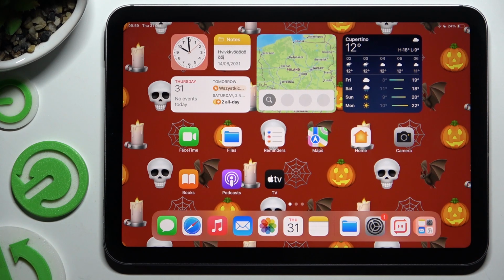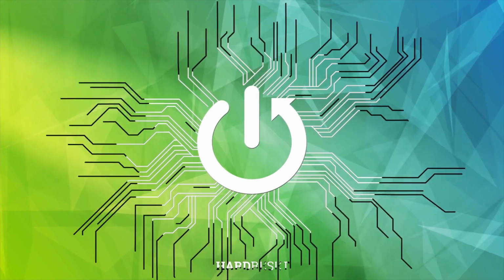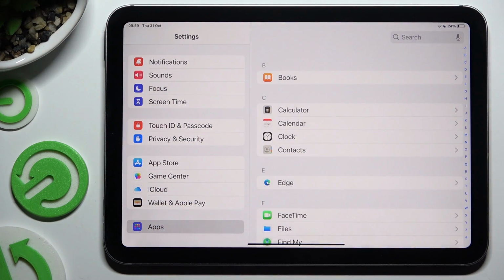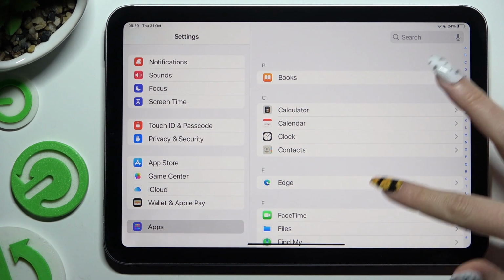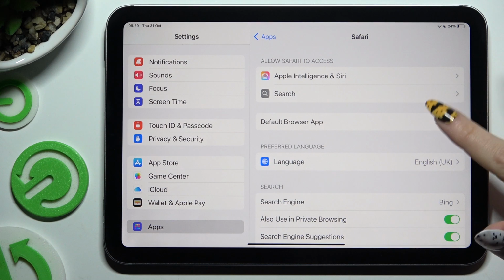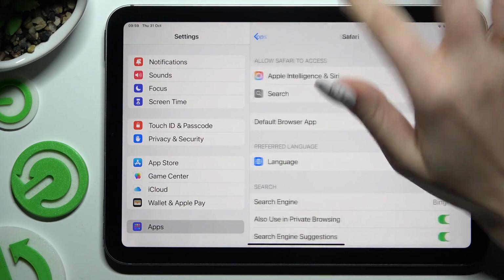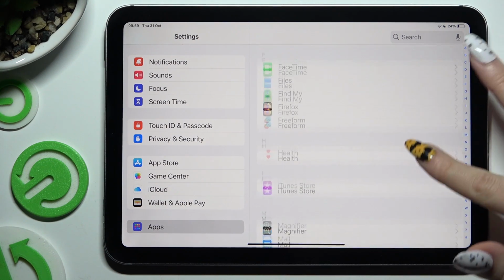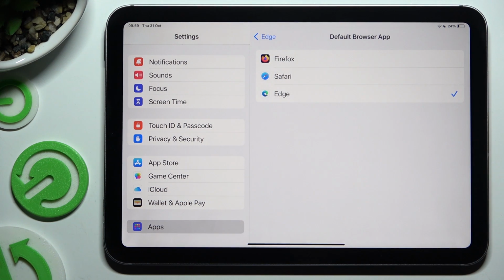APPLE iPad mini (2024): How to Change Default Apps?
Learn how to change default apps on your Apple iPad mini (2024)! In this step-by-step tutorial, we'll guide you through the process of changing your default web browser, email app, or other default applications to better suit your preferences. Customize your experience by setting your favorite apps as default and enhance your workflow on your iPad mini. Whether you want to use a different email app or set a preferred browser, we’ve got you covered!

How to change default email app on APPLE iPad mini (2024)?
How to change default apps on APPLE iPad mini (2024)?
How to set default browser on iPad mini (2024)?